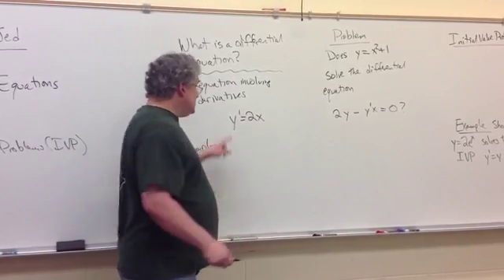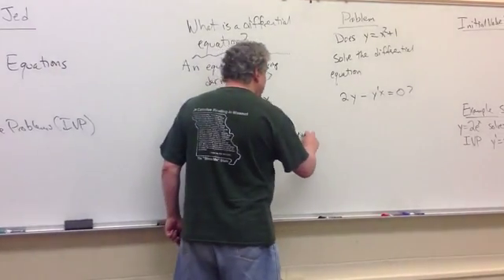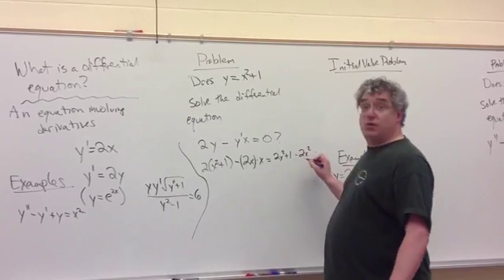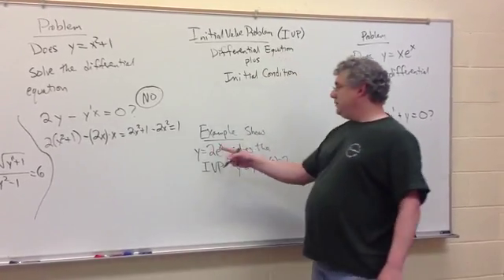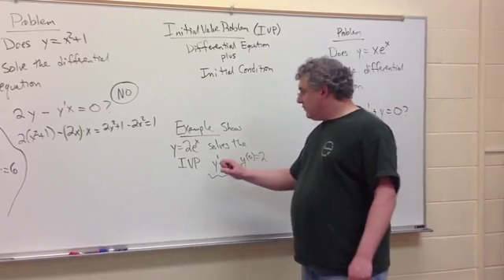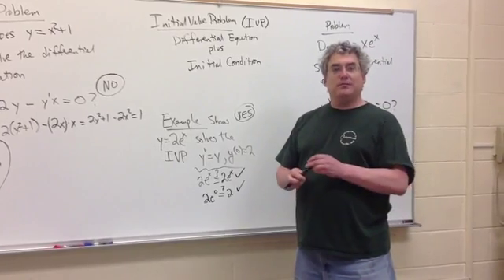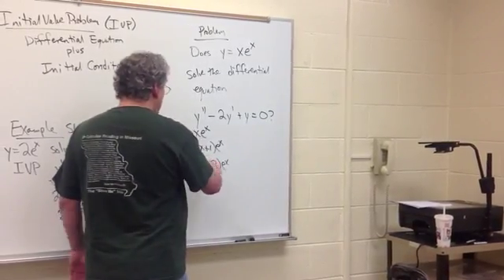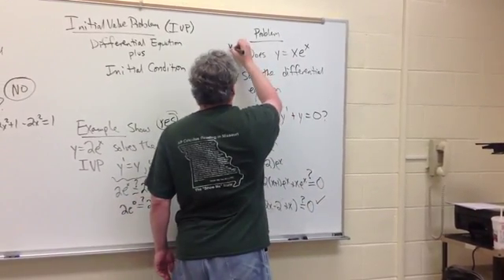Calc I Differential Equations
Introduction to the concept, examples, IVPs